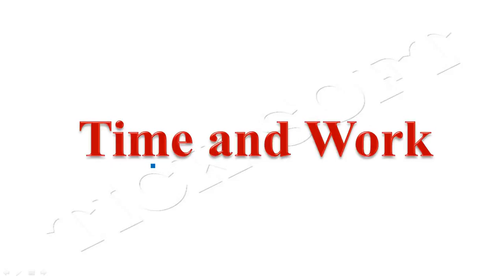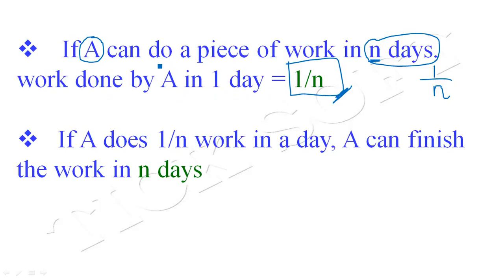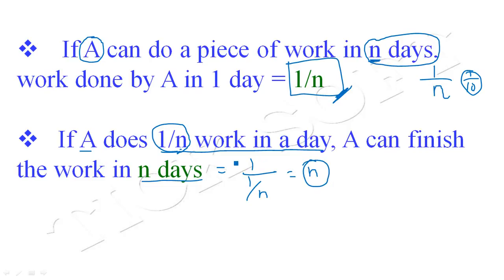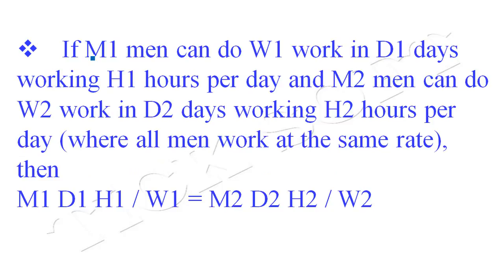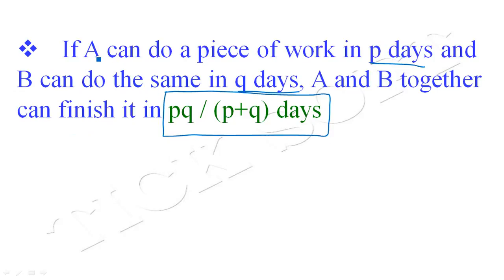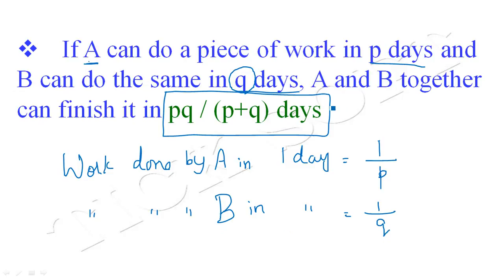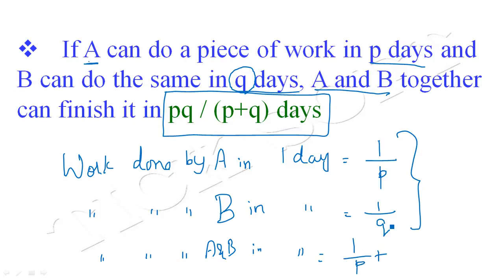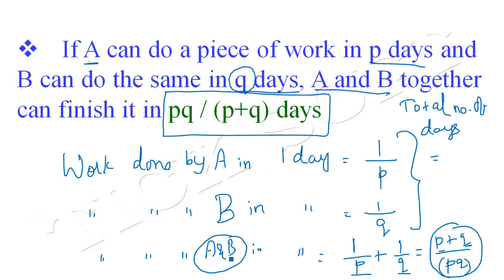Quantitative Aptitude | Thru English | Time and Work